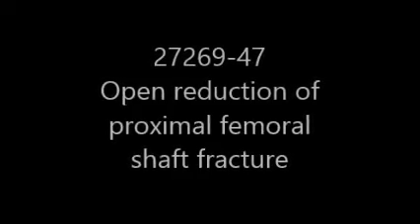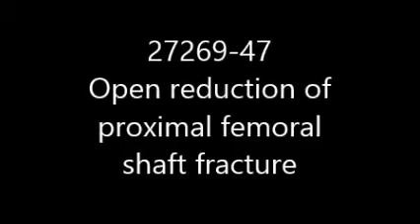Anesthesia coding video